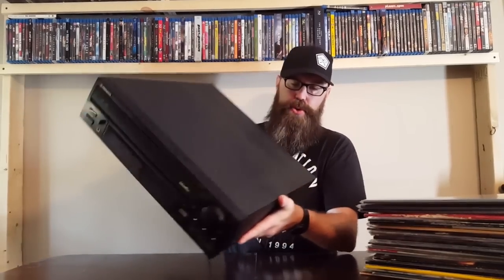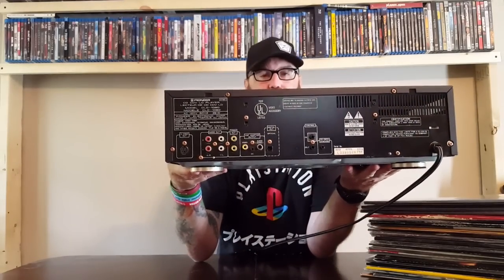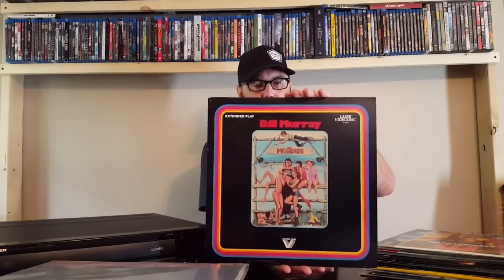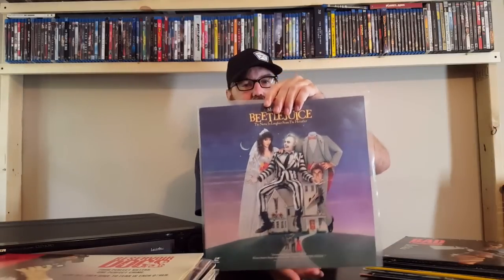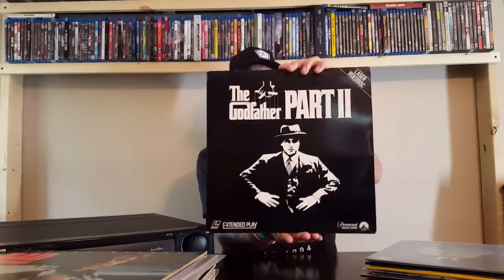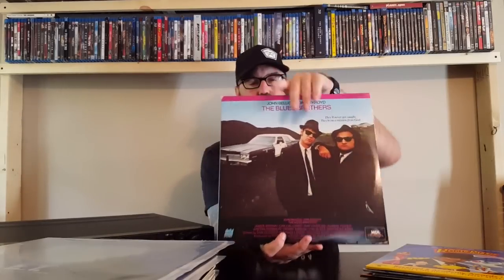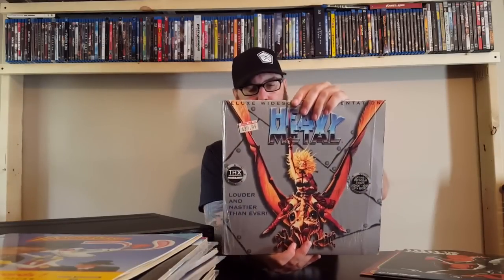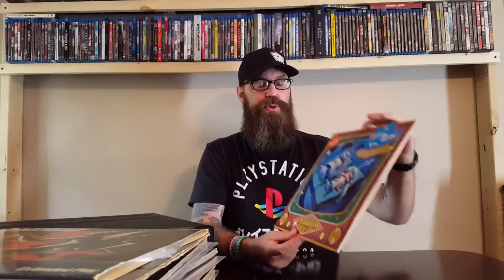What Else Do I Collect? - My LaserDisc Collection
I've been avidly collecting video games for a little over a year now. I also collect horror DVDs and Blu-rays and out of print films. Batman is a huge passion of mine as well. This channel will be dedicated to my finds from Goodwill, thrift stores, yard sales, garage sales, flea markets, pawn shops, LetGo, OfferUp, eBay, Mercari, and Facebook Marketplace.

My eBay Store: